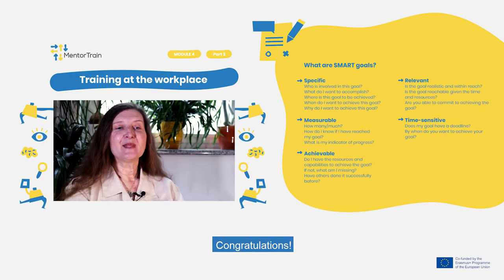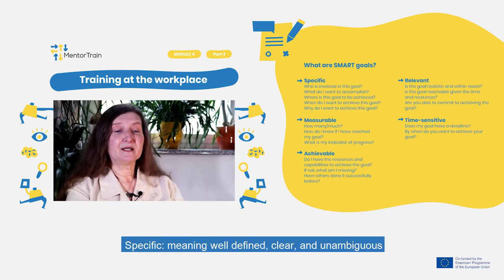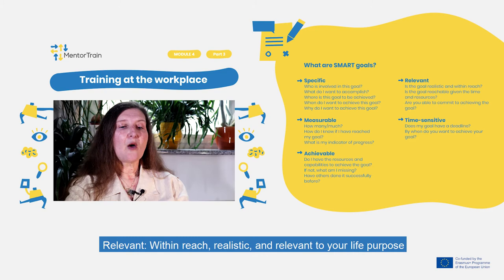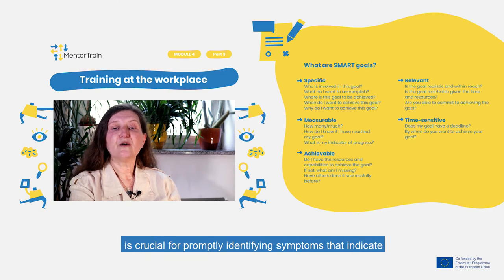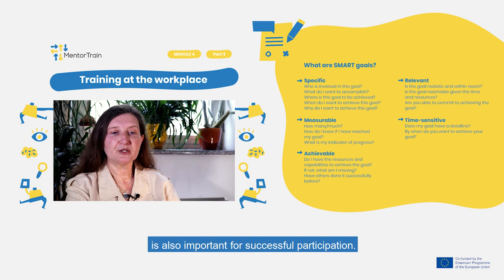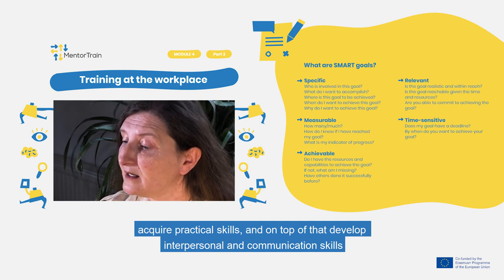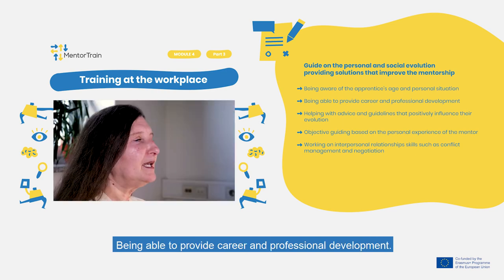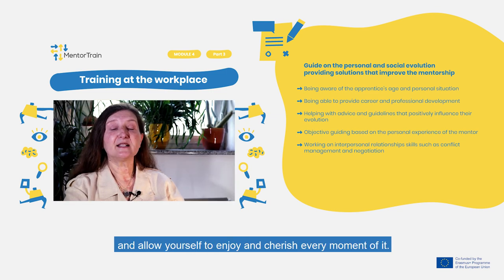MentorTrain Video M4-3 - Guide on the evolution providing solutions (English)